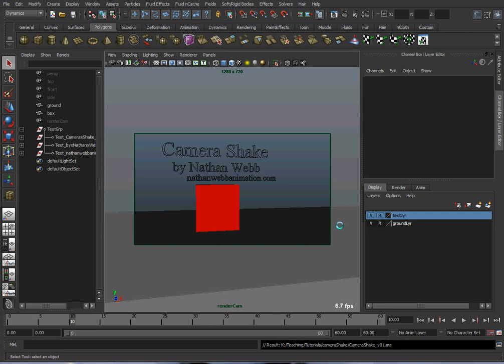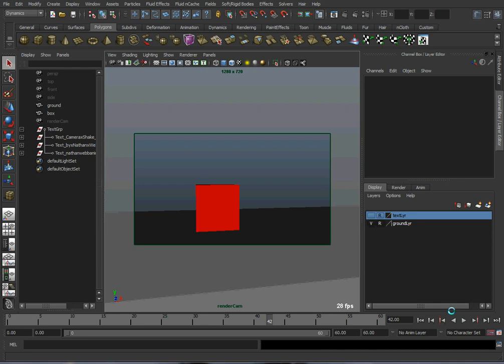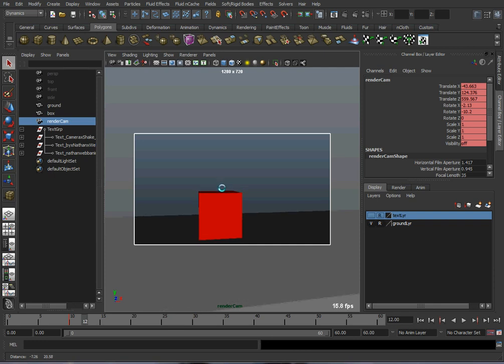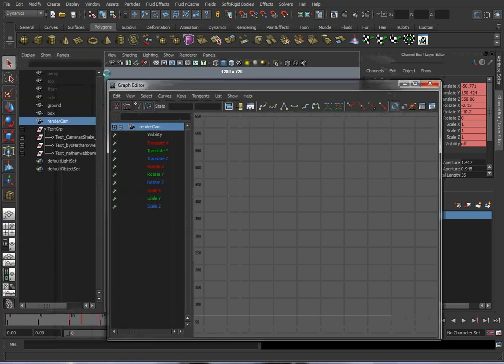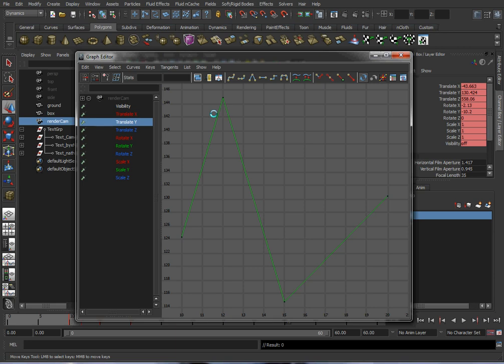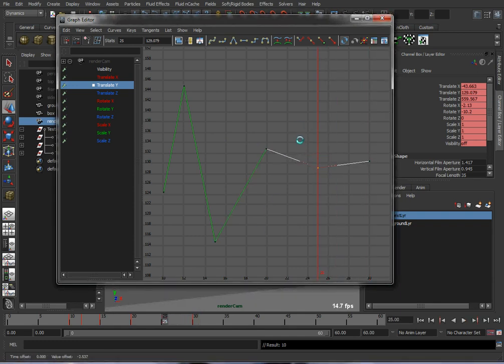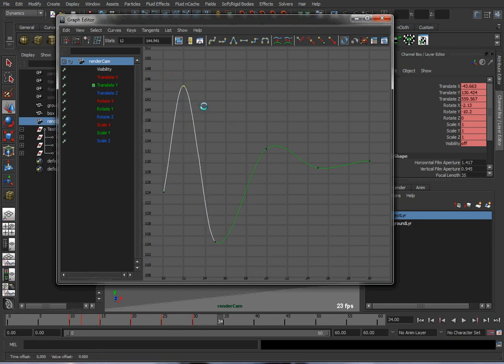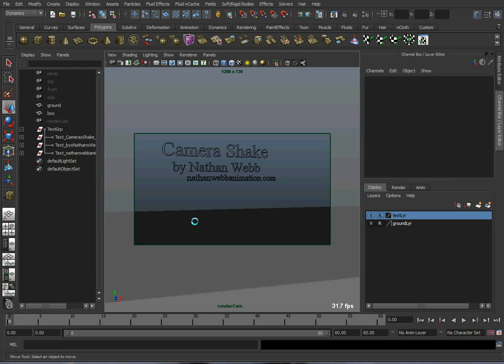Simple Camera Shake in Maya tutorial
A simple tutorial in Maya 2010 on how to add camera shake to an animation.  In this case, I did a camera shake for a box hitting the ground.  The camera just shakes in Y translation a little bit by adding a few animation keys on it, and makes the box look heavier.